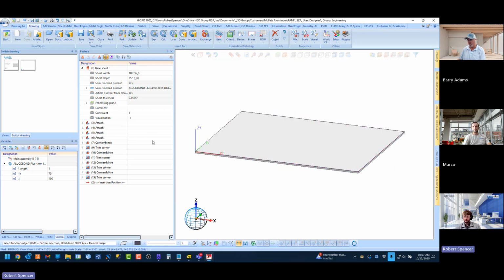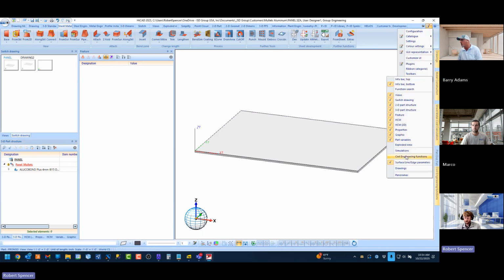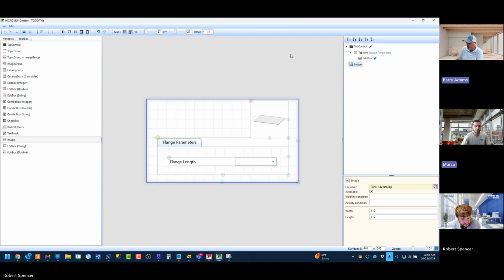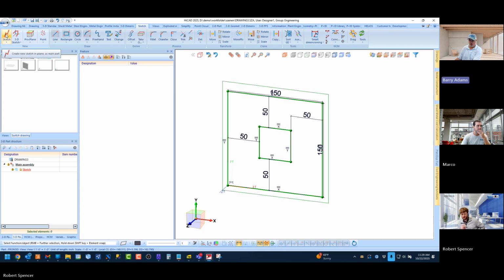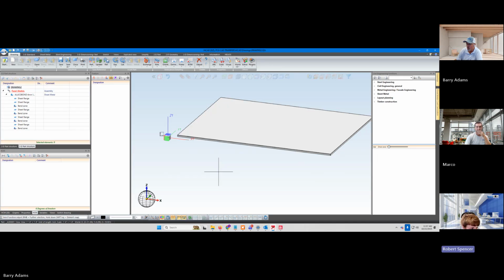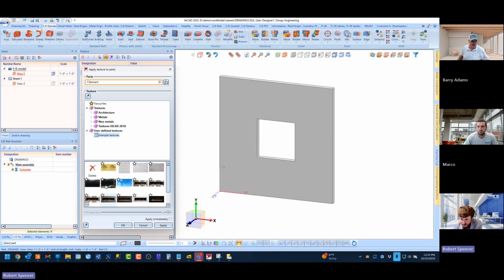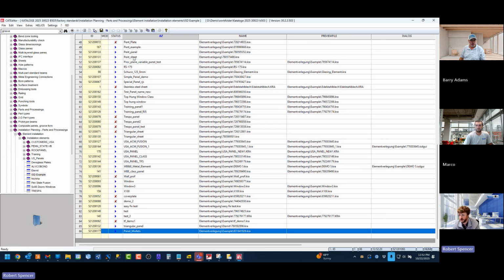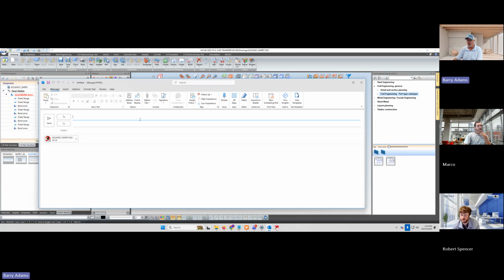5b Mullets Aluminum Cladding Elements Installation training 2025OCT22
This training module focuses heavily on the advanced application of HiCAD tools for Aluminum Cladding Elements Installation, serving as a descriptive, narrative table of contents for the detailed instruction. [0:01:23]

The session begins by instructing the user on initial Drawing Setup and View Generation, covering the critical step of creating and setting the scale for a new "Sheet View" to properly visualize the assembly model, ensuring the drawing aligns with the overall assembly structure. [0:07:07]

Next, the training progresses to the core task of Cladding Element Creation and Panel Geometry Definition, demonstrating the use of the dedicated Panel feature for defining the geometry of the cladding installation, including necessary selections and parameter confirmation. [0:09:50]

A detailed section on Detailing and Modification of Panel Features is then covered, with specific focus on Flange Creation, differentiating the appropriate use of cladding functions from standard sheet metal tools, and precisely adjusting flange lengths and angles. [00:46:12]

The instruction then addresses crucial workflow considerations for Drawing and View Management for Design Revisions, which includes the procedure for updating views after the underlying 3D model geometry has been modified—such as after mirroring a part—to ensure the 2D drawings accurately reflect the latest design state by using the "Update View" function. [01:43:08]

 The module culminates with a major section dedicated to Modeling Complex Panel Interfaces, outlining the step-by-step process of creating a Window Cut-out Feature on a cladding panel and subsequently generating all the necessary associated sheet metal framing parts, like perimeter angles and flanges, required for the precise and accurate construction of the opening interface.